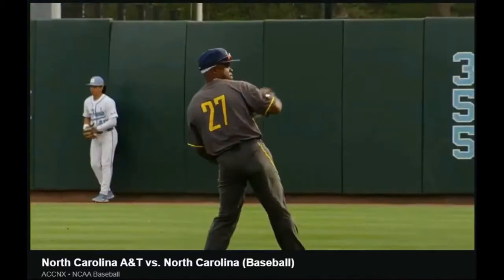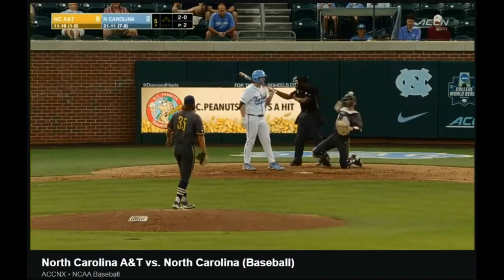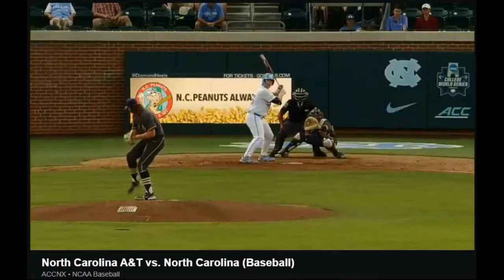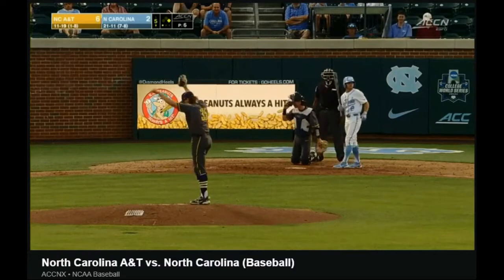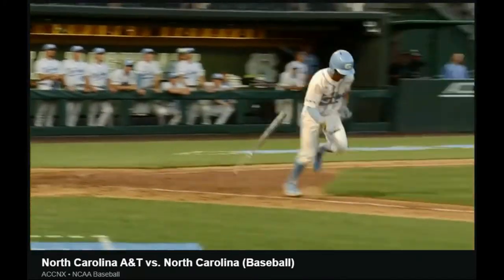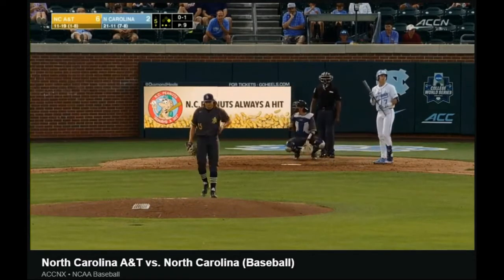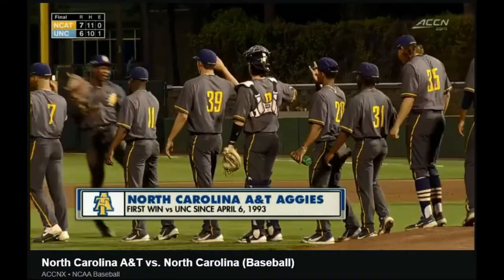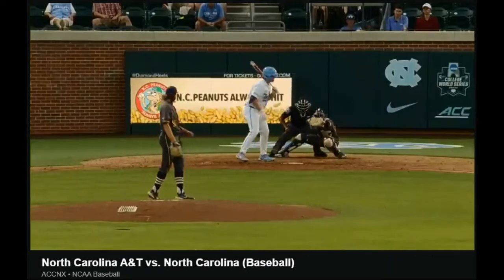2022-04-12 NC A&T v UNC -SCT Bottom 5th Highlights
NC A&T @ University of North Carolina  -  Stirling Thomas Highlights